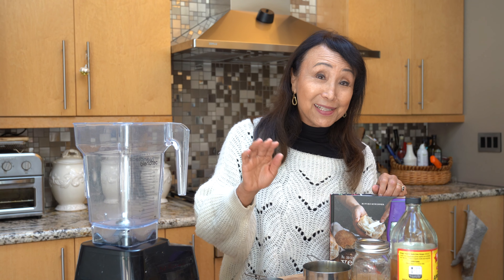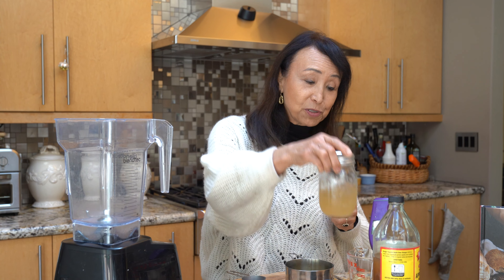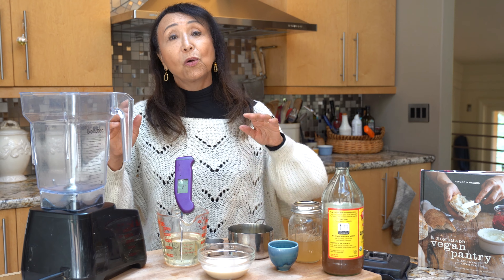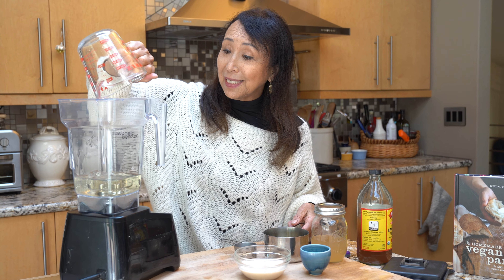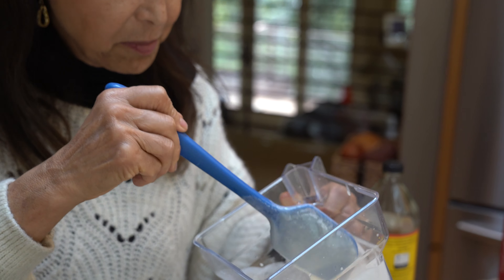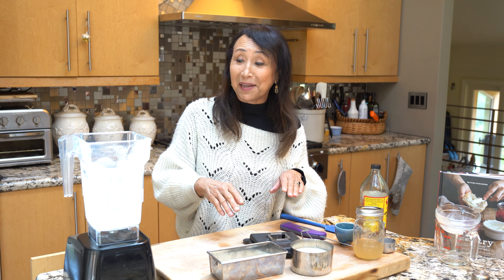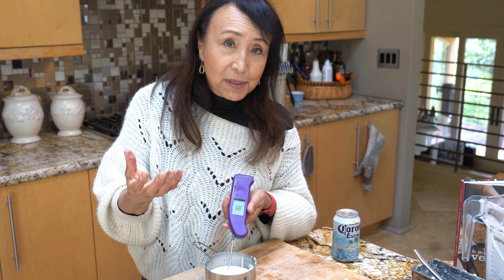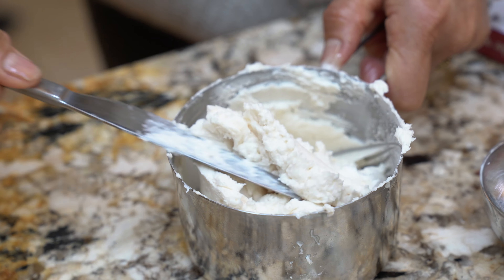Easy, spreadable VEGAN BUTTER | The Vegan Good Life with Miyoko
The Vegan Good Life Homemade Spreadable Butter

We’ve all heard that water and oil don’t mix, but that’s exactly what buttery spreads are. The key to combining the two is usually an emulsifier, lecithin. Here, we substitute aquafaba, the starchy water from a can of chickpeas, as a more accessible emulsifier, albeit weaker than lecithin itself. No worries, though -- the key to making this whip into creamy, buttery goodness is all about process and temperature of the ingredients. If you don’t have a thermometer, no problem – the process can fix it all even if the mixture doesn’t emulsify immediately.

6 tablespoons non-dairy milk, unsweetened, cold from the fridge
1 tsp. apple cider vinegar
1 ¼ cups refined coconut oil, melted (weigh), around 80 degrees F (26 degrees C)
¾ cup liquid oil of choice, cold (freeze for a couple of hours prior to using)
¼ cup aquafaba (chickpea water), cold from the fridge
½ to 1 teaspoon salt (to taste)

Mix the milk with the vinegar and let sit for two to three minutes to acidify and thicken. Combine all of the ingredients in a blender and process until emulsified, creamy, and thick. If it doesn’t come together, no need to fret; just pour it into a dish and put it into the freezer for about an hour. When it starts to solidify around the edges, pour it back in the blender and re-process. It should emulsify then.

Pour the mixture into a storage container and store in the refrigerator. This keeps for 3 to 4 weeks and can be used for toast, cooking, and some baking (works for cakes, muffins, and some cookies; not as great for flaky pastries as the water content is too high).